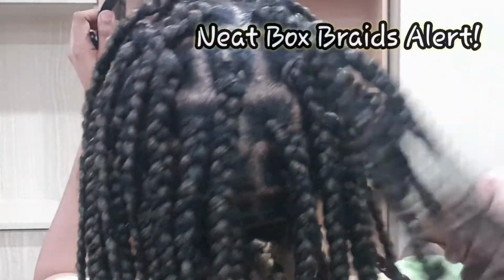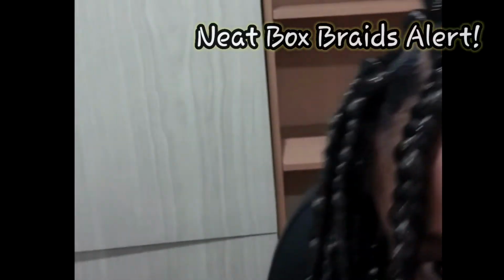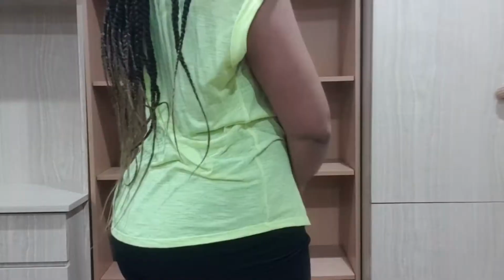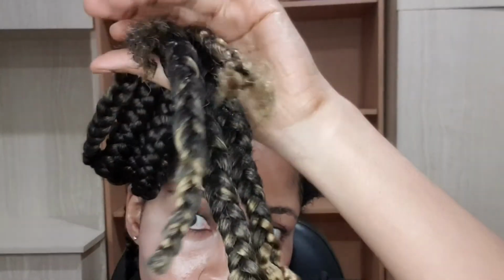How to PROPERLY HIDE 4C HAIR IN JUMBO BOX BRAIDS FOR BEGINNERS | NEAT JUMBO BOX BRAIDS EVERY TIME!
How to PROPERLY HIDE 4C HAIR IN JUMBO BOX BRAIDS FOR BEGINNERS | Get NEAT JUMBO BOX BRAIDS EVERY TIME!

Ever wondered how to properly hide your 4c in your Box Braids to get very neat braids as a beginner? I used to wonder the same too. Today, I'm going to be sharing with you a very simple technique that will help you get neat jumbo box braids every time. So if you are interested in knowing what it is then definitely keep on watching.

and turn on the bell notification.

Remember, God loves you. God bless you all. xoxo

Camera: Samsung Galaxy S9

Microphone: BOYA BY-M1 Lavalier Microphone

Tripod: Neewer 75"/6 Feet/190CM Photography Light Stands for Reflectors, Softboxes, Lights, Umbrellas, Backgrounds.

Editing:
- Canva
- Phonto
- Photo Editor
- Kinemaster
-etc 🙃

Lighting:
- Natural
- Neewer LED Ring Light, Table Top 10-inch USB Ring Light